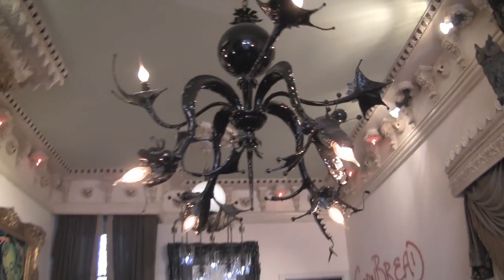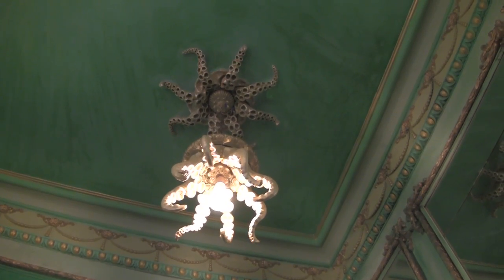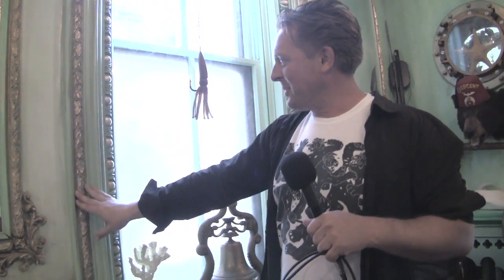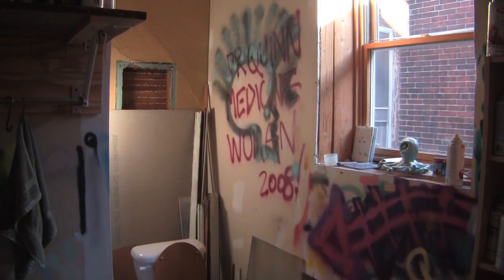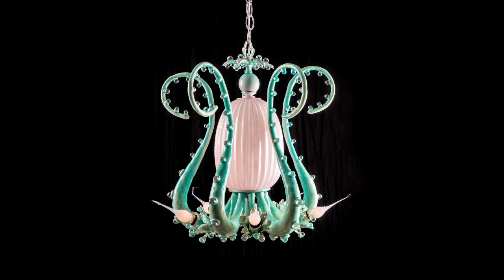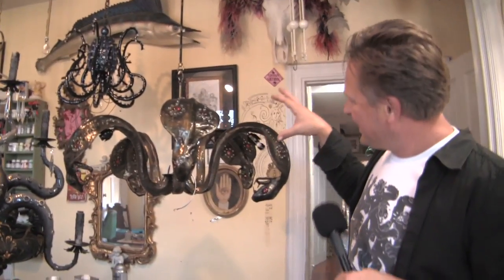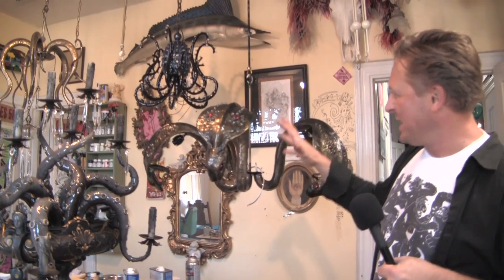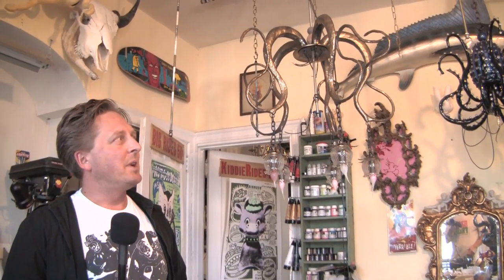Adam Wallacavage Gives A Tour Of HIs Philly Funhouse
Sculptor and photographer, Adam Wallacavage, gives the nickel tour to his surreal home in South Philly home and explains the process to creating his unique chandeliers.